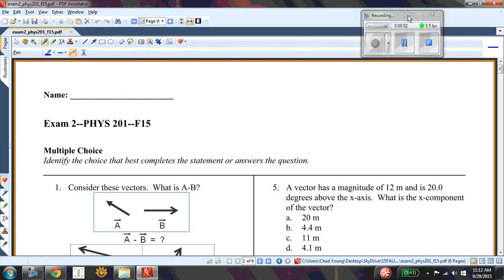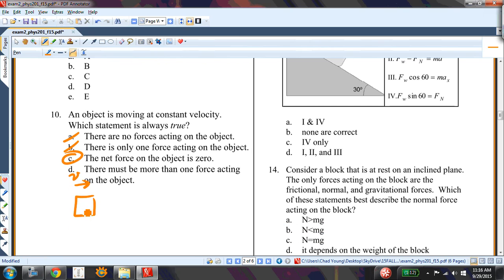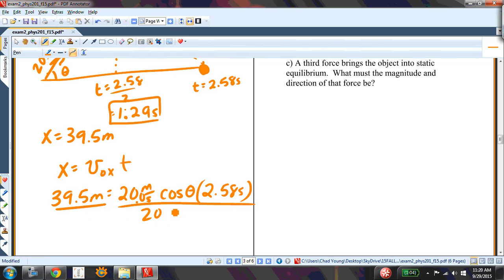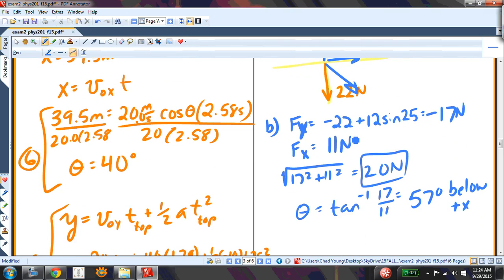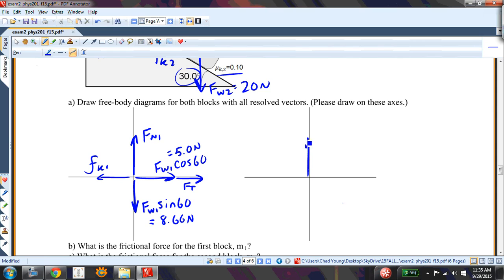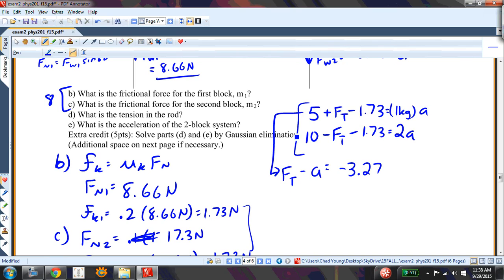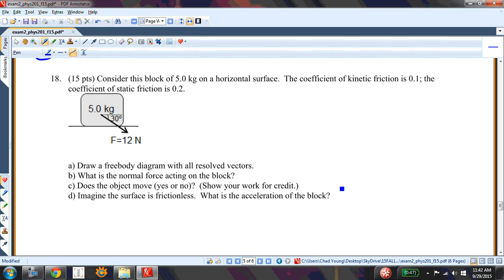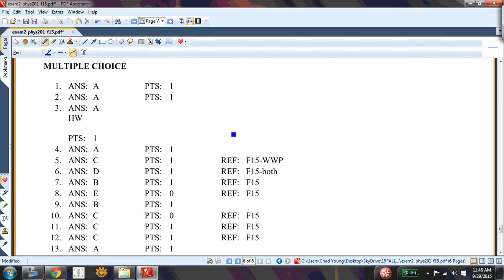exam2 phys201 f15